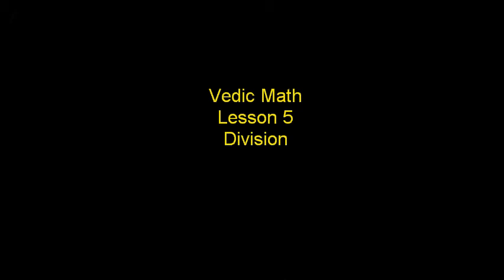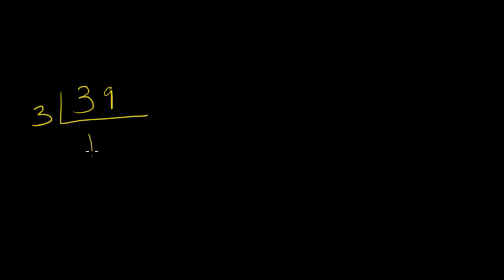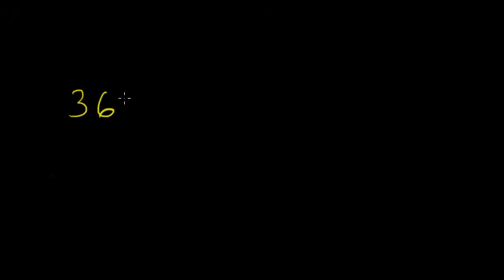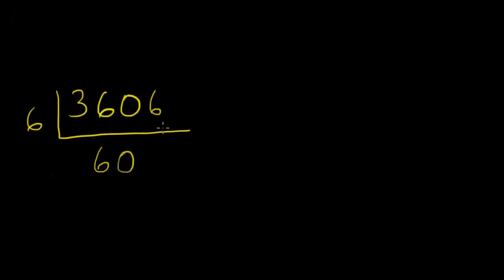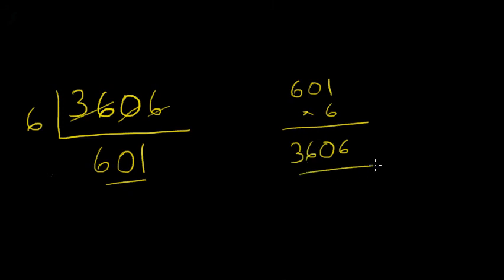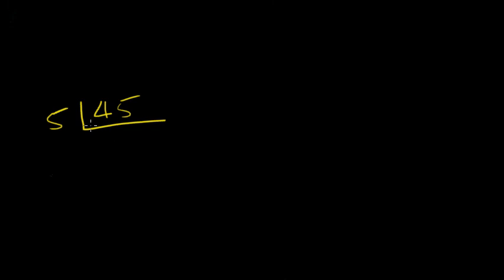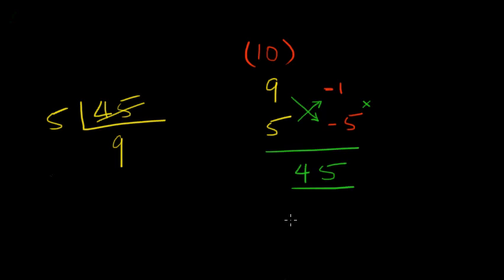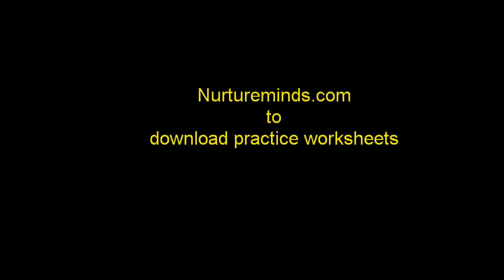Vedic Math Lesson 5 Part 1 - Division